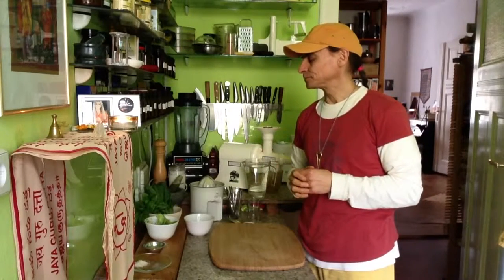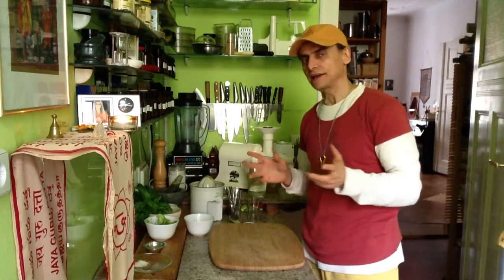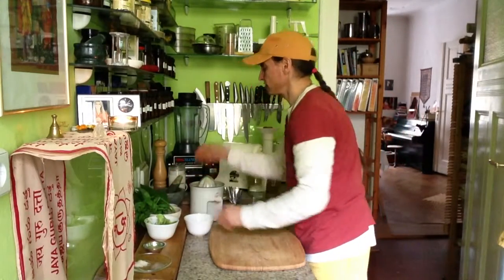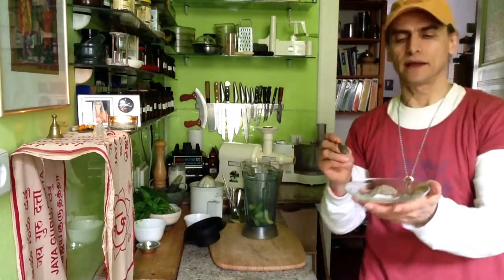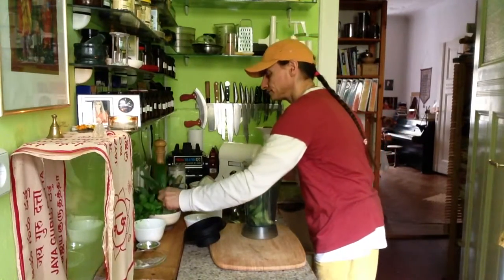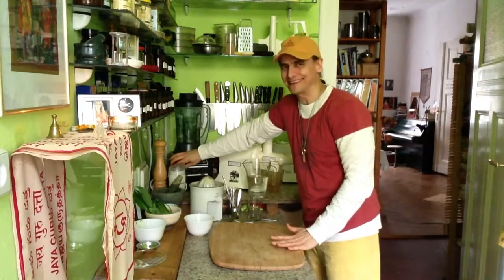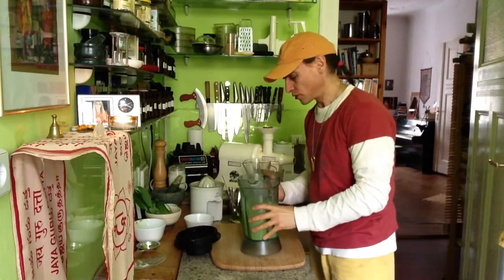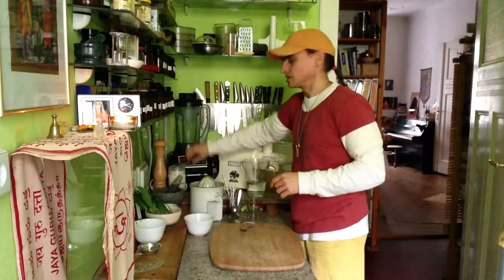Bear's Garlic Soup ~ Live Entrée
MD Vegan blending avocado, bears' garlic, basil, lemon, pepper, salt, and water.